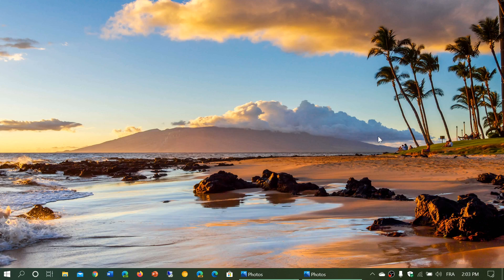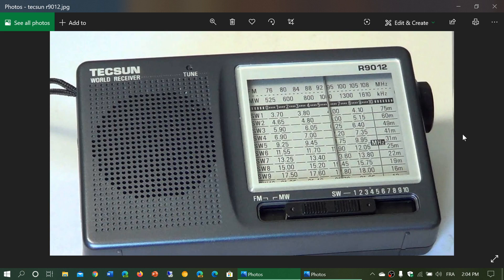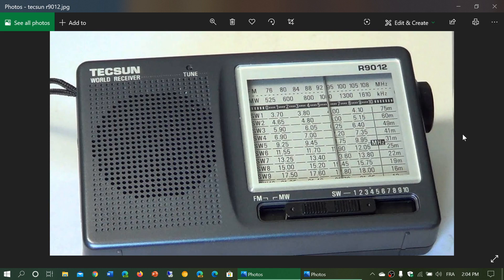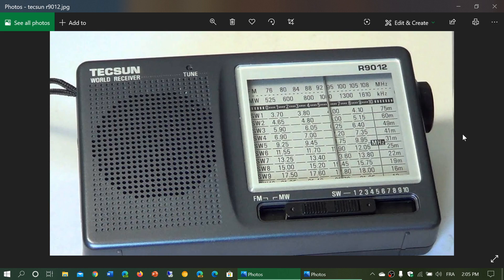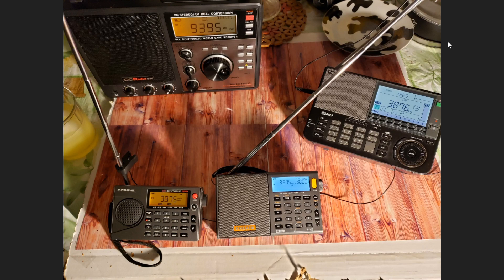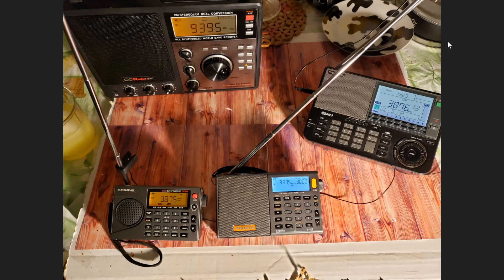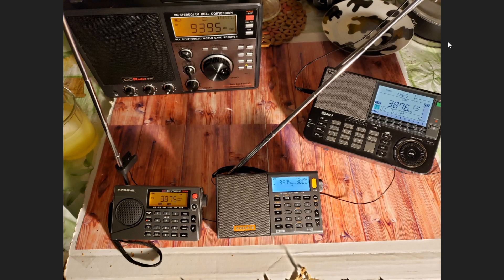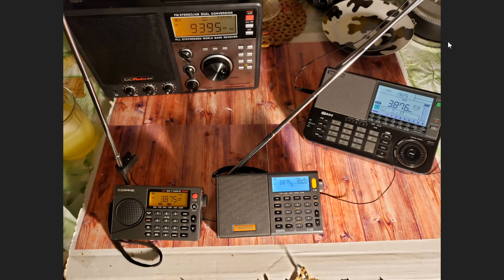PART 10 Shortwave for beginners Analog VS digital display receivers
Choose wisely for the first time buyer of a Shortwave receiver